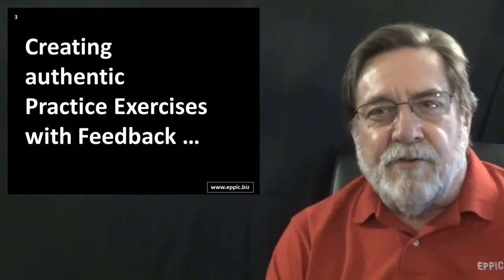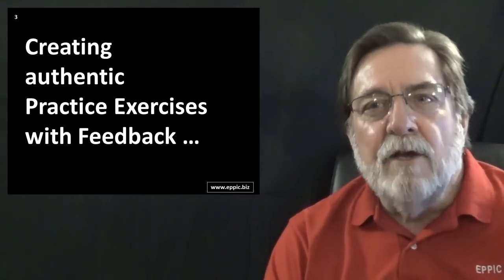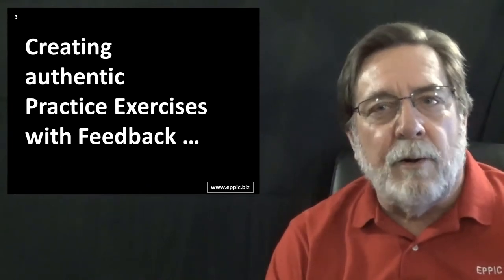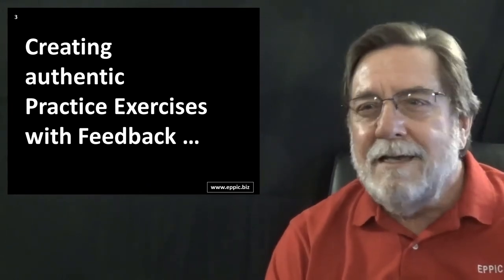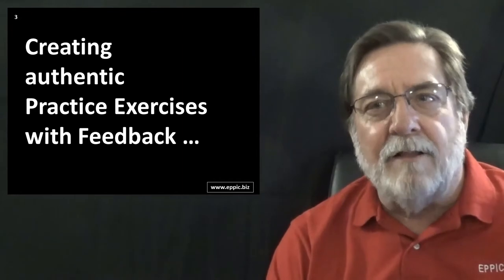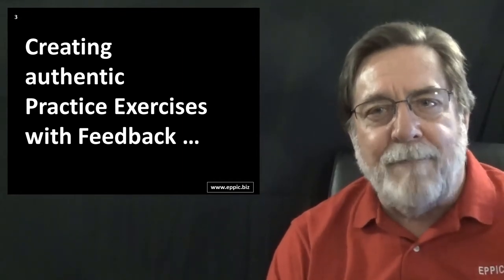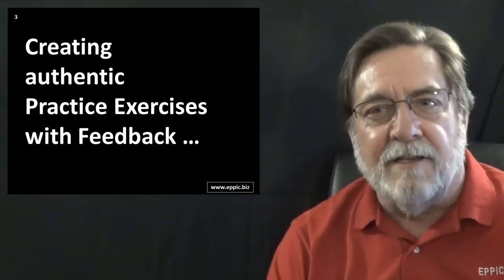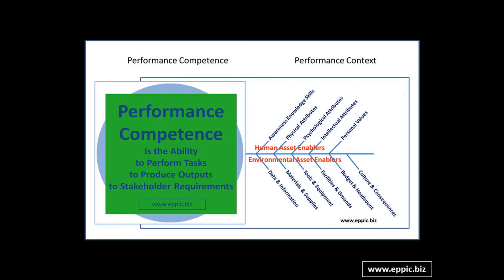The Case for a valid methodology for Performance Competence & Context Analysis - 03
3- Creating authentic practice exercises with feedback … to develop and hone skills required back-on-the-job … is very difficult without a valid methodology for Performance Competence & Context Analysis.